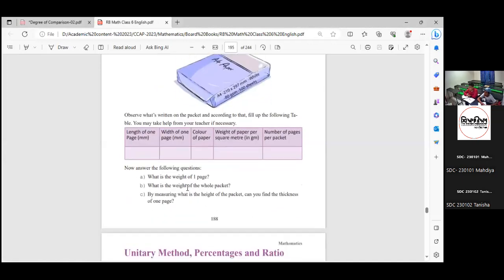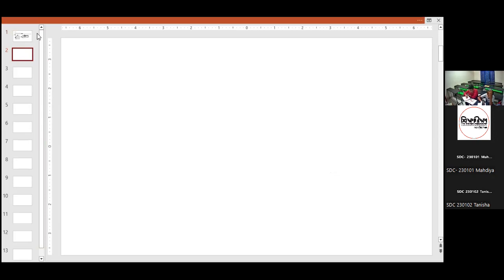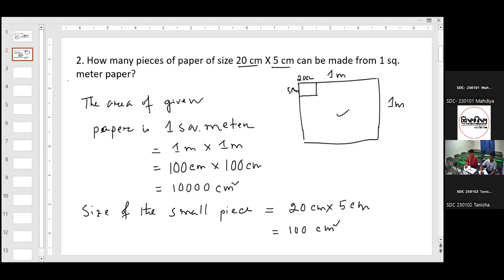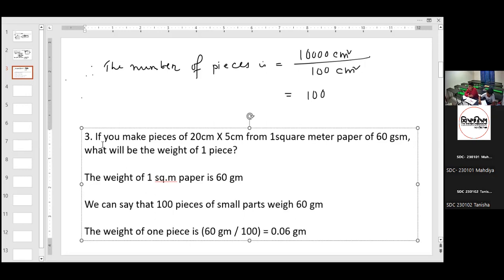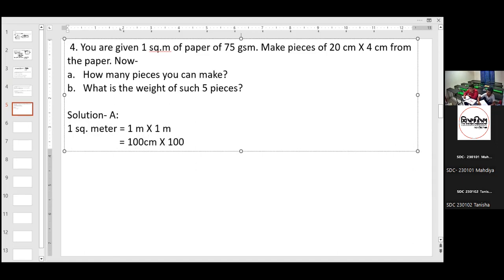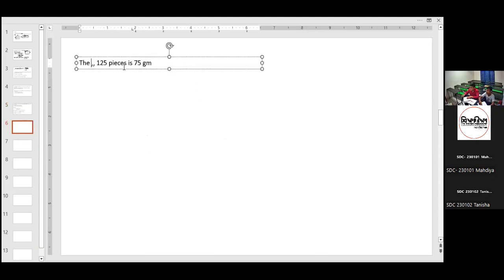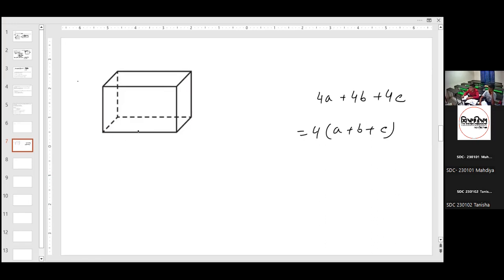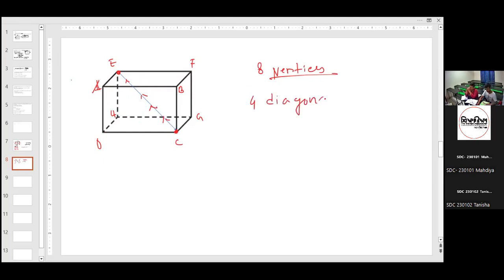LEC 07 [Math]: Story of 3D objects-03 [C23EV- P03 S02]